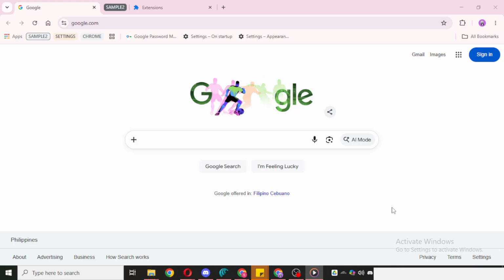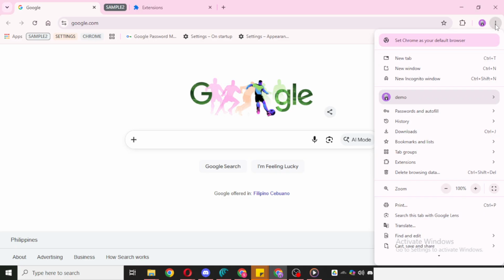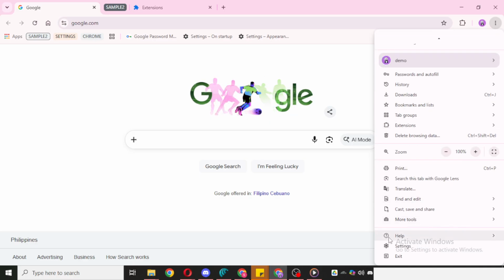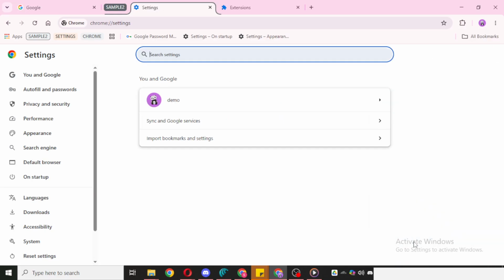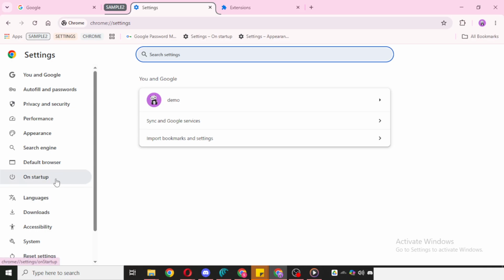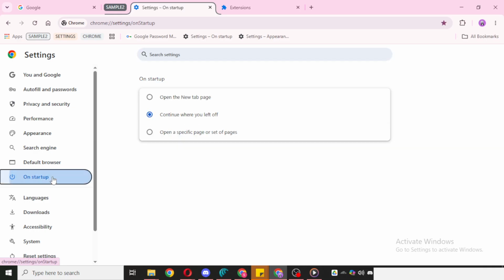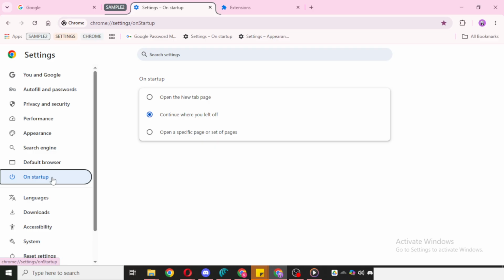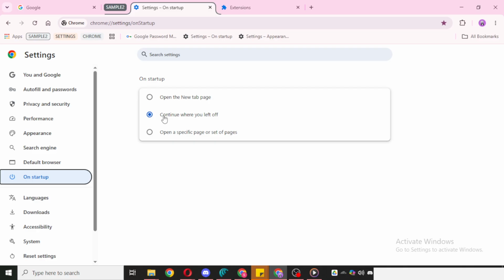How To Resume Browsing Session on Google Chrome (full guide 2026)